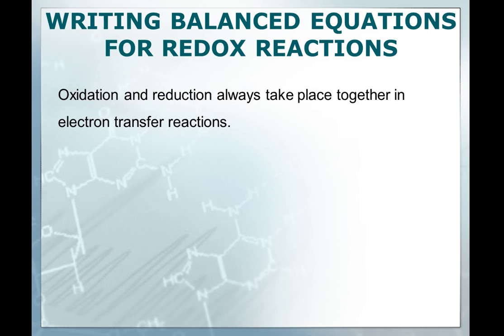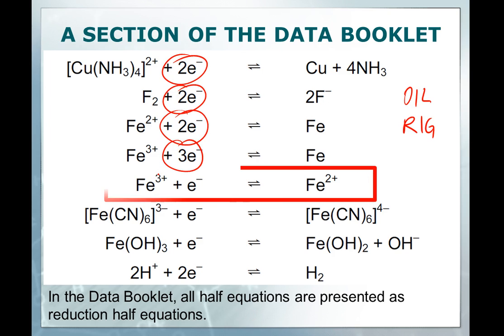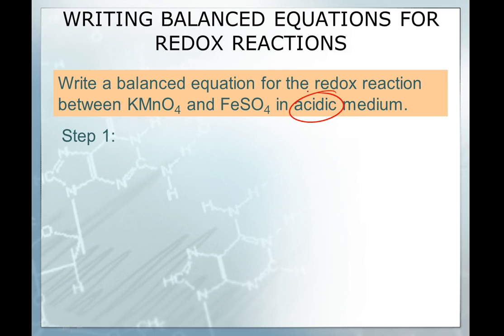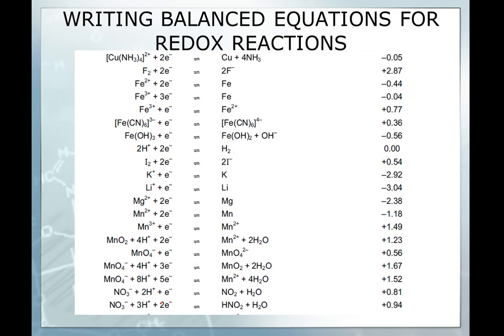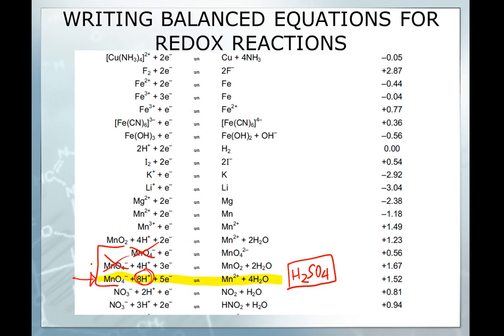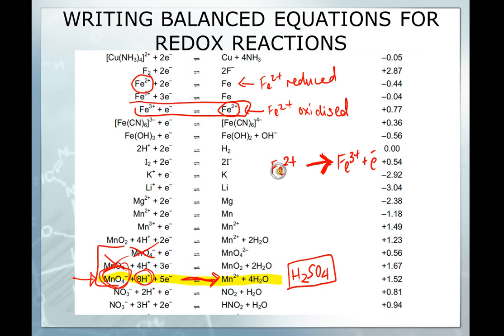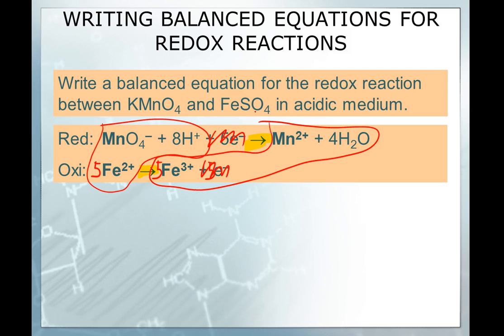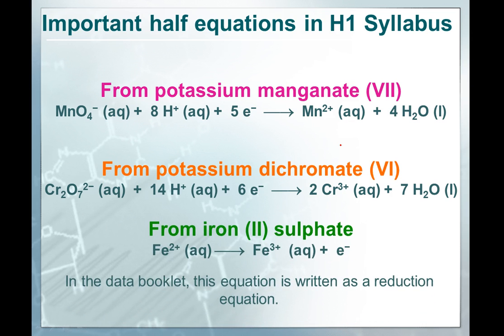Redox and VA Writing Balanced Equations for Redox Reactions